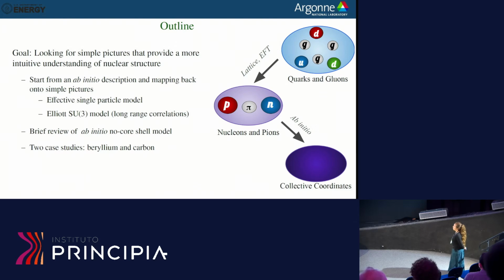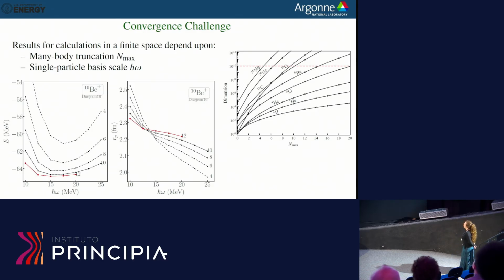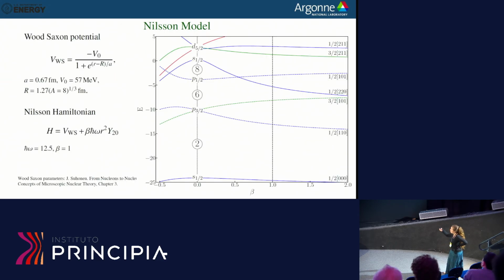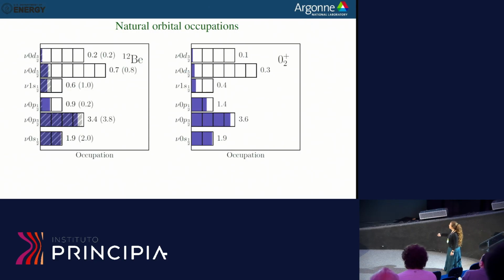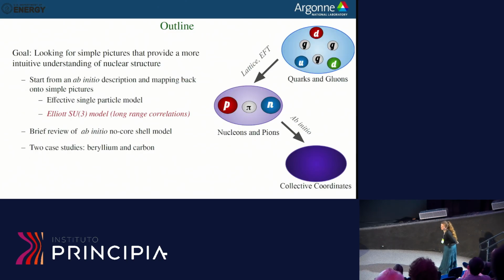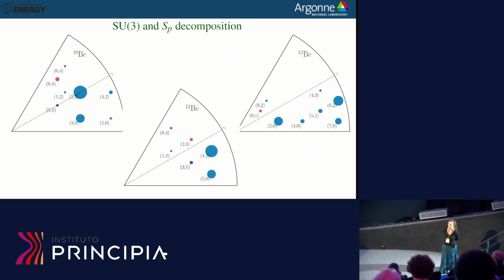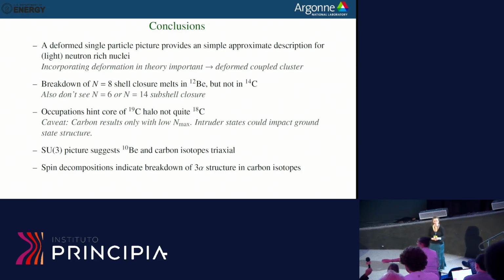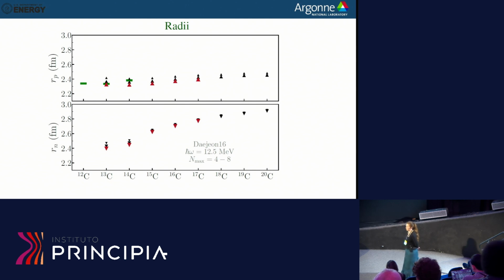Anna McCoy: Evolution of shapes and symmetries along isotopic chains in neutron rich nuclei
Speakers:
Anna McCoy (ANL, USA): Evolution of shapes and symmetries along isotopic chains in neutron rich nuclei